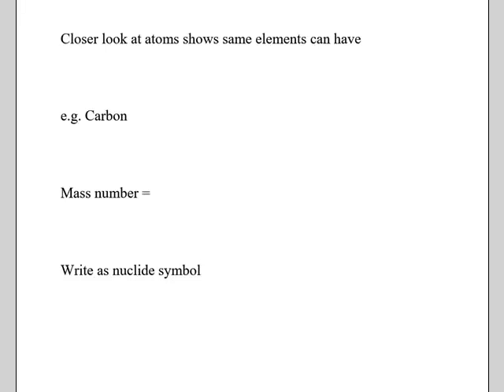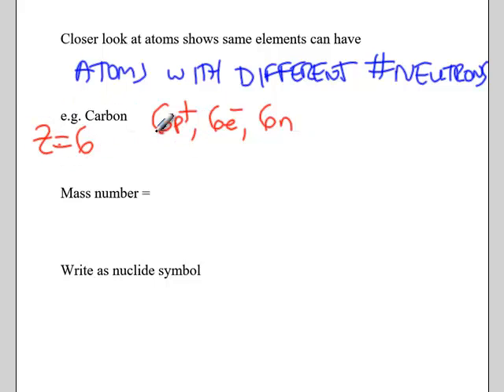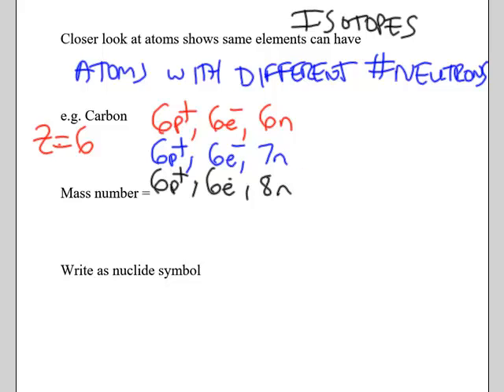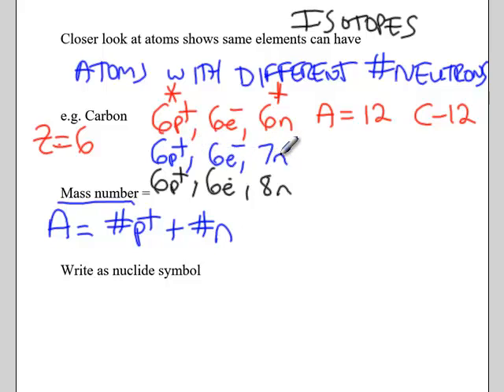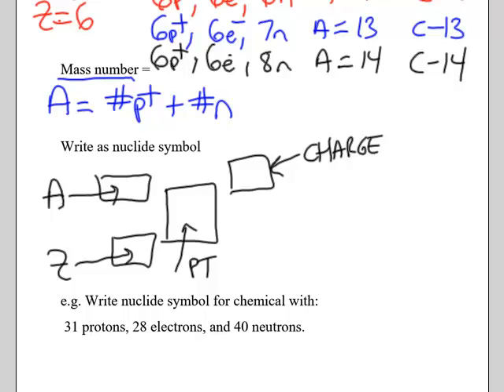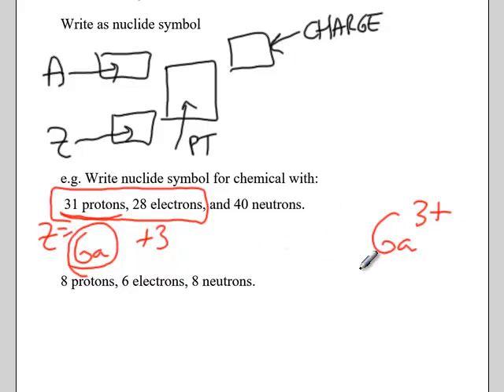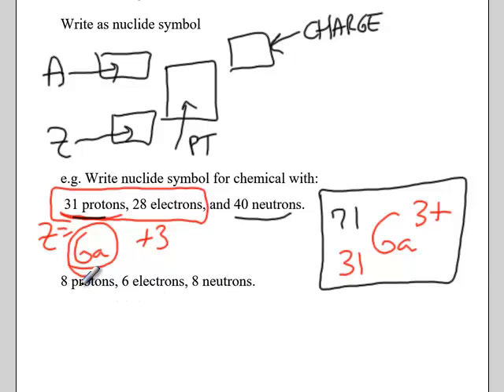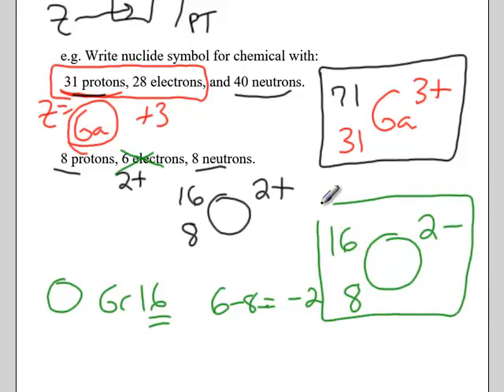04_08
04_08